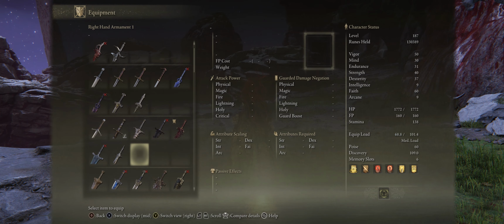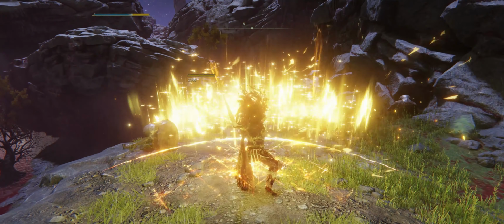Elden Ring - You were right - Ruin GreatSword + Mohgwyn Palace = Best Rune Farm - My end gear/stats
So I did a previous video showing off this spot using the Starscourge Greatsword and I had some people tell me the Ruin Greatsword was better. You guys are totally right. This is just a quick video showing off the difference as well as my end gear and stats.

Alternatively there is a quest you can complete Varres quest to reach it much earlier